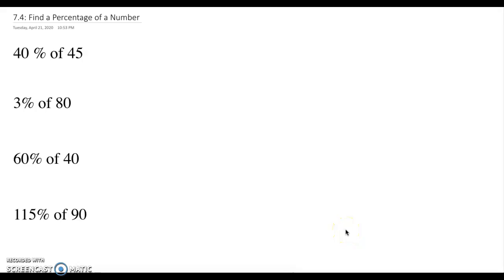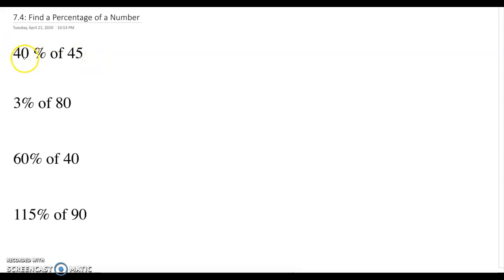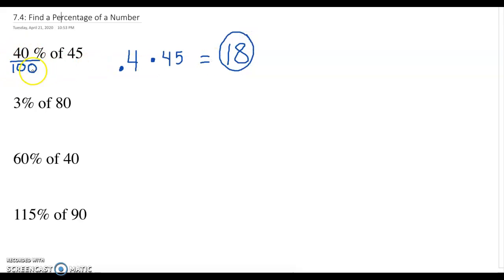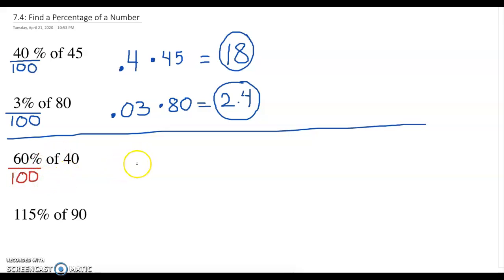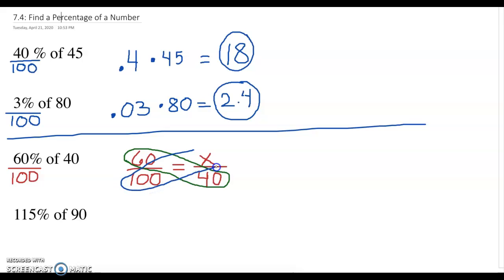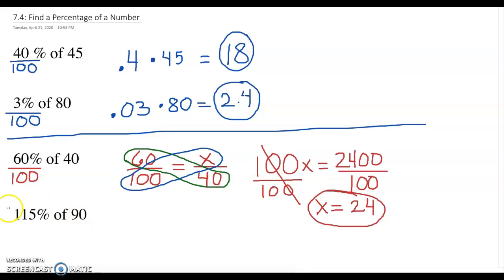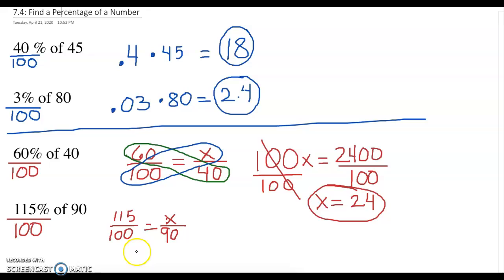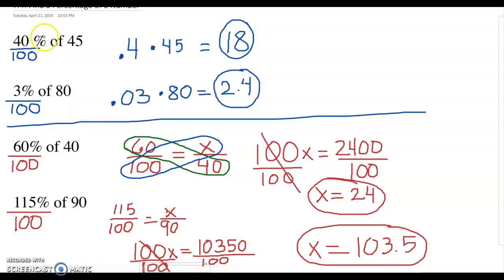Find a Percentage of a Number